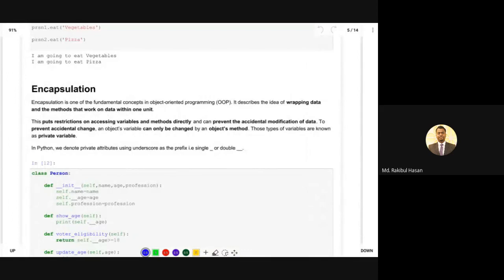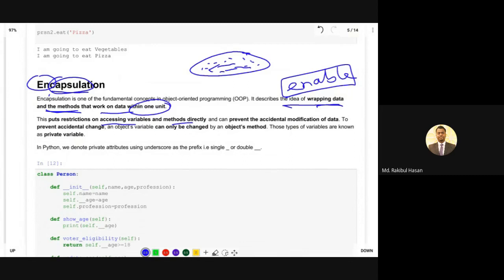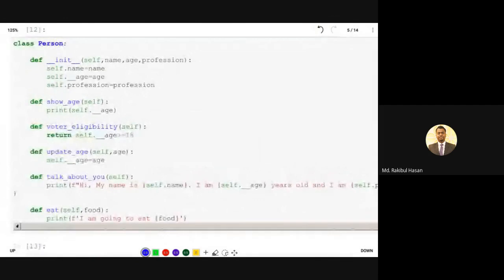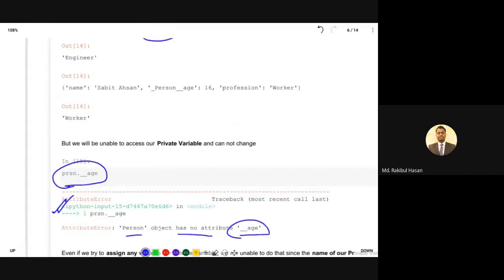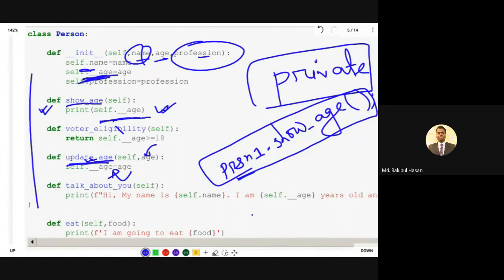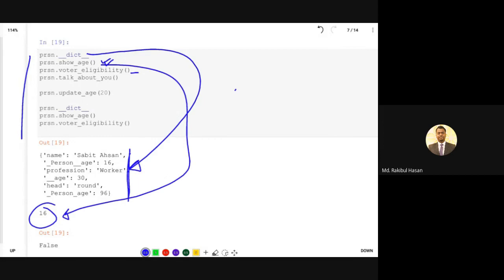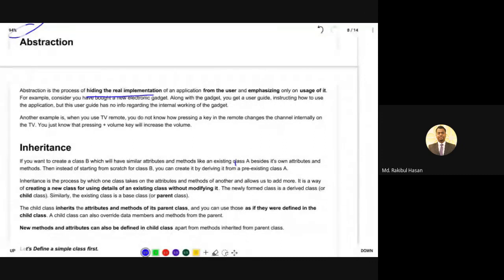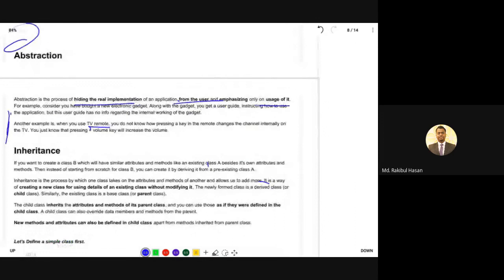Object-Oriented Programming (Part IV) - Encapsulation and Abstraction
-- Encapsulation
-- Abstraction